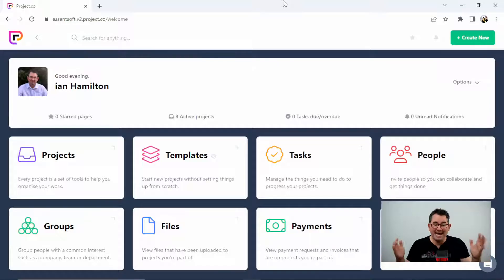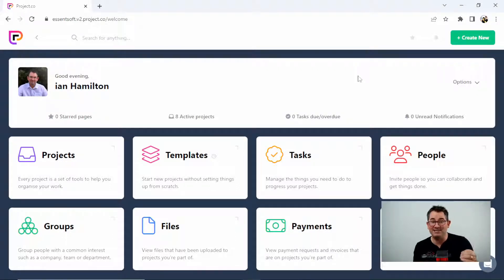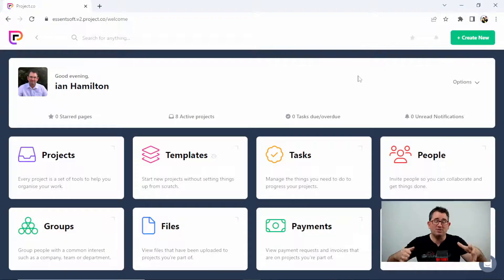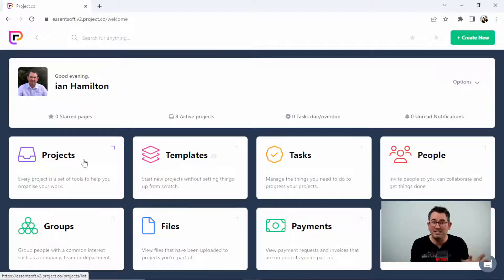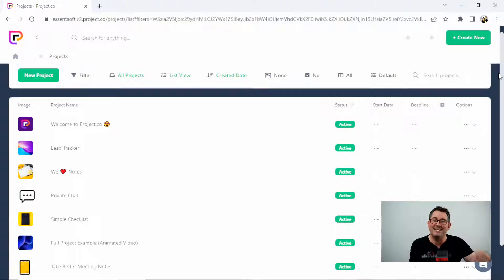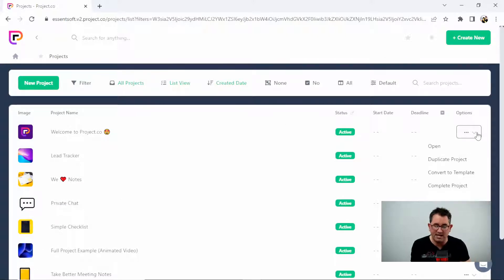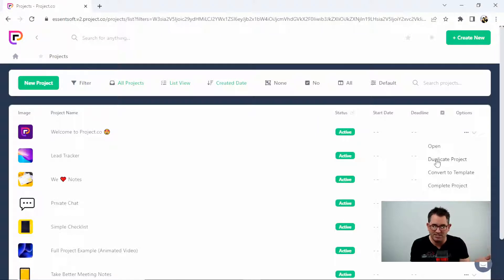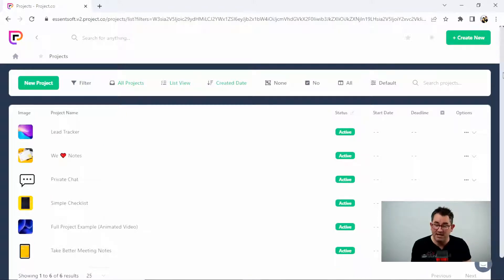PROJECT.CO REVIEW, Project management software to have everyone on the same page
In this video we review Project.co. An in one project manaegment webpage to share with your teams and add tasks , payments and time management. heres what the comapny say about their product

Drowning in tools just to get your work done can really make you rethink your career choices. (“My mom said I could do anything, so I’ve decided to nap.”)

Most solutions are so confusing to use they require extra training for your team and are super challenging for your customers to navigate.

You need one project management tool that’s powerful enough to get the job done, but simple enough to use without any headaches.

Introducing Project.co.

click below for the best deals on the software